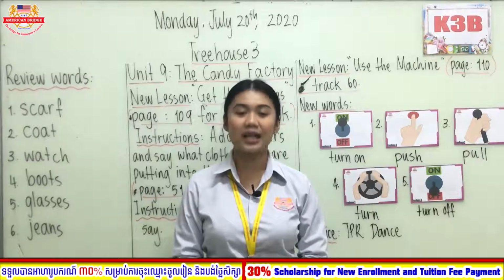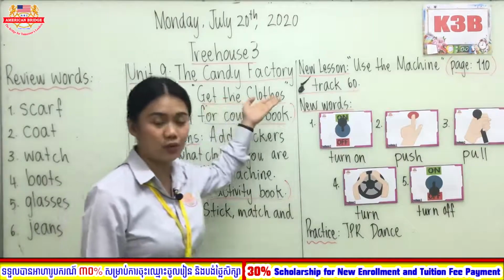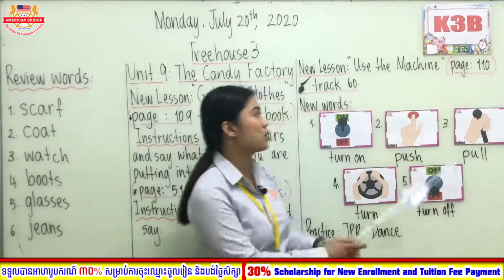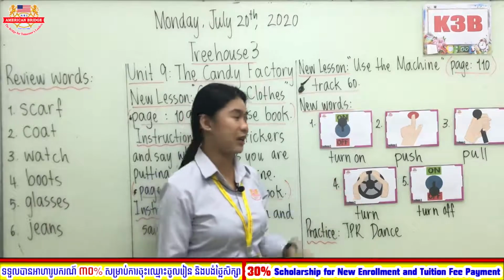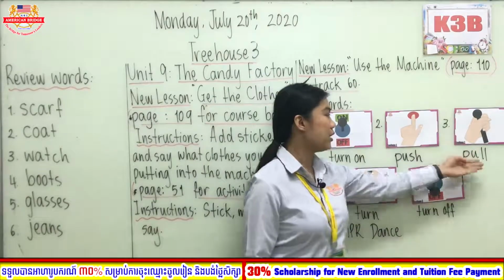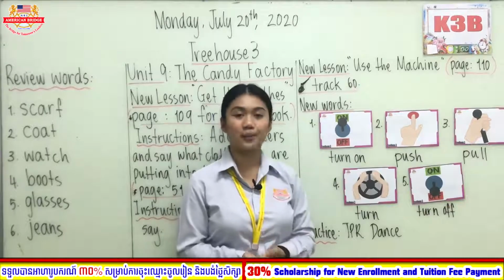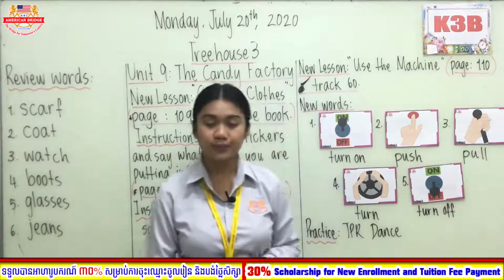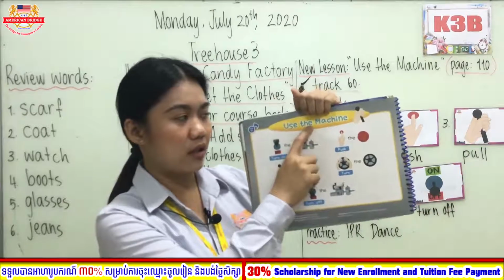Level: Kindergarten 3/ Subject: Treehouse 3/ Unit 9: The Candy Factory/ Pages: 109-110/ Session: 2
Date: Monday, July 20, 2020